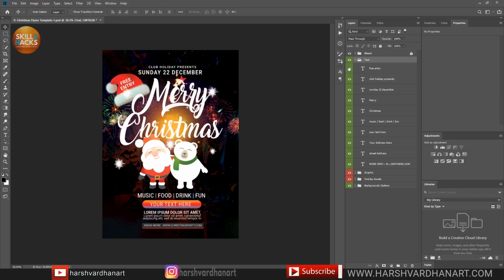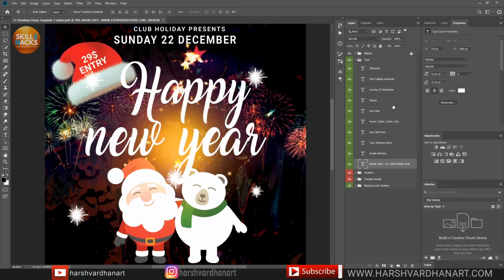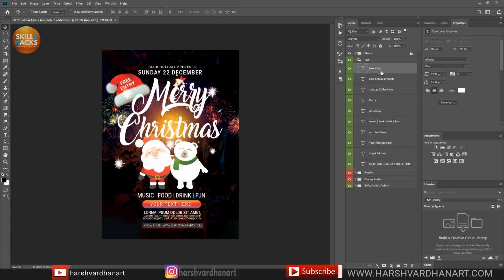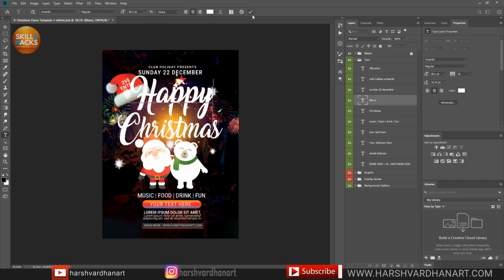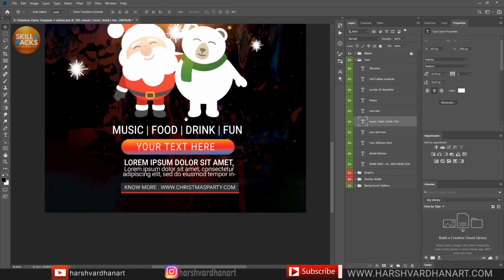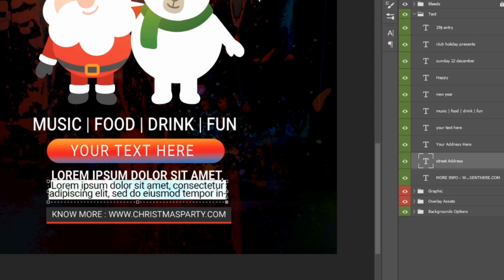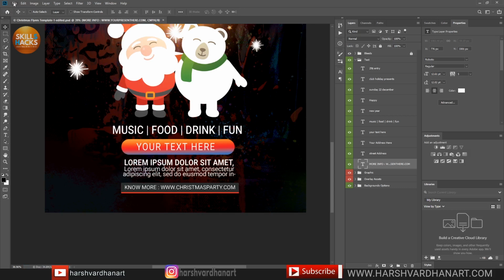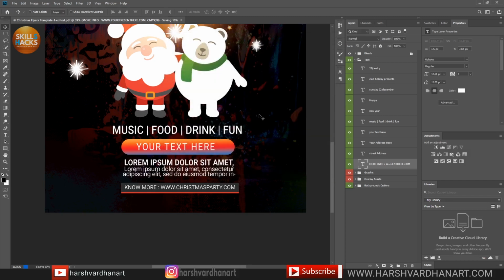Christmas Flyer Photoshop-How to Edit and Use Christmas Flyer Template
How to Edit and Use Christmas Flyer Template

2. Professional Dodging and Burning in Photoshop-The Non-Destructive Way Learn to Dodge and Burn in Photoshop fast and easy way

MY MICROPHONES

Image Credit:-